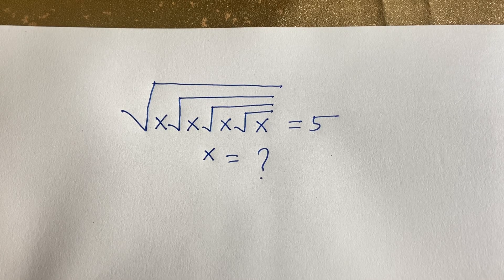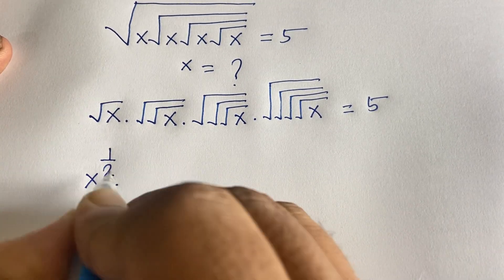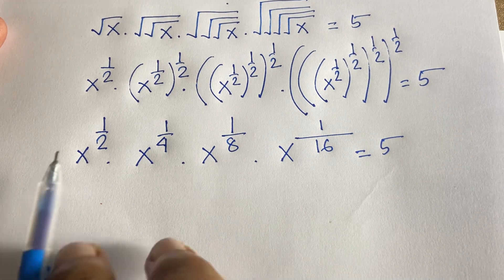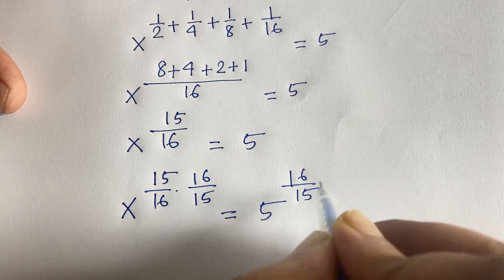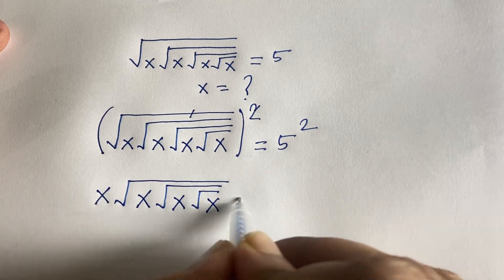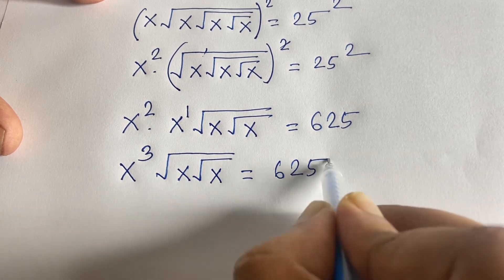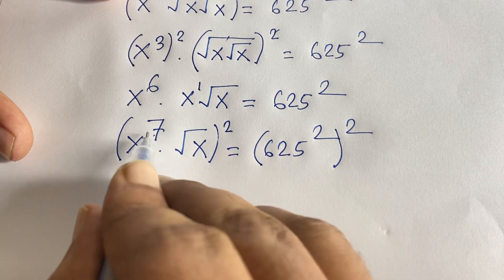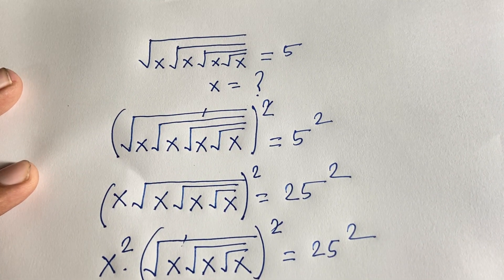Germany | A Tricky Maths Olympiad Question | Square Roots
a wonderful Germany math olympiad question solve. i solve this problem easily. it is an International math olympiad question. square root problems.